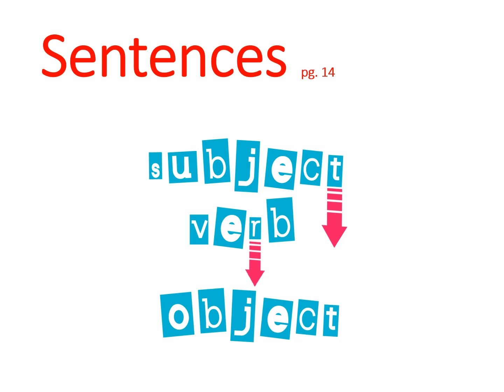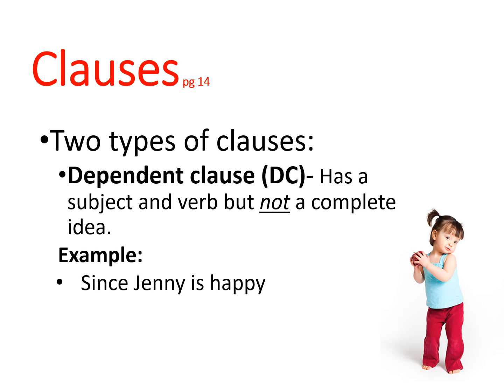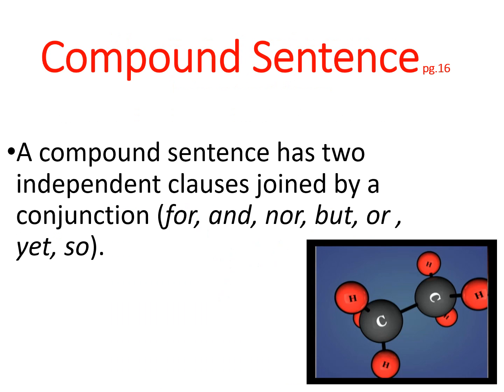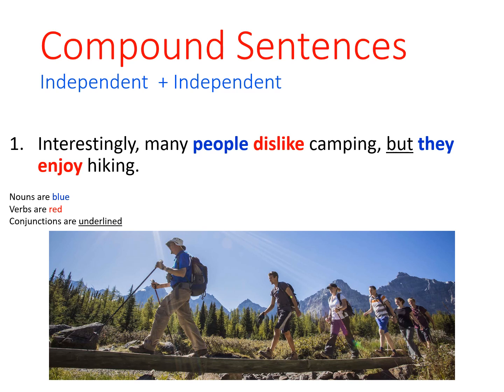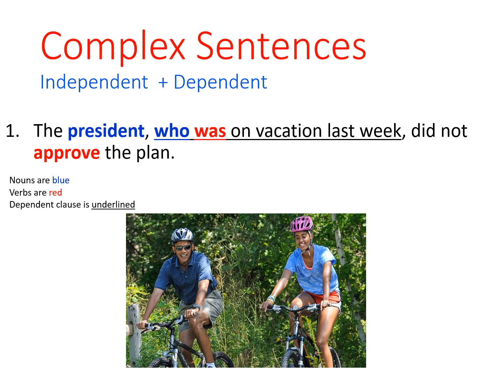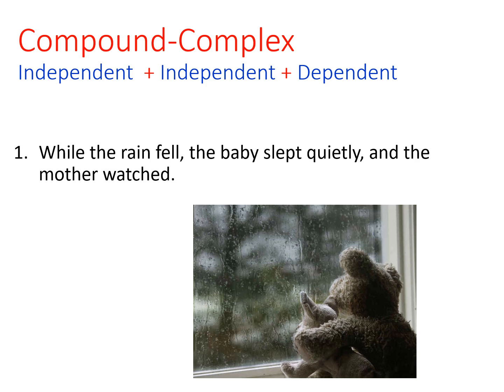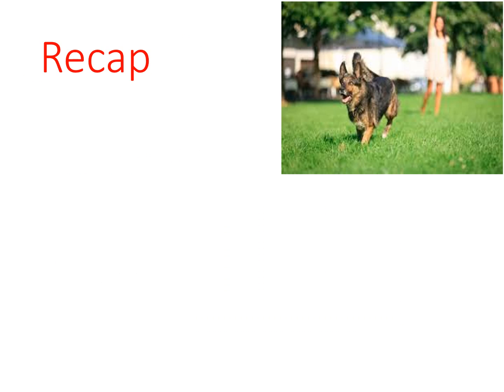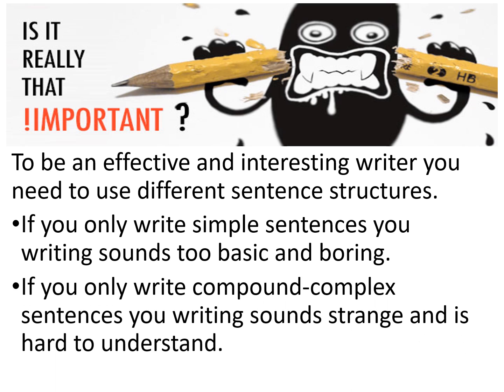skkunate video 101 sentence structure